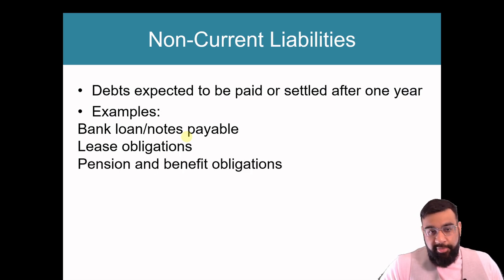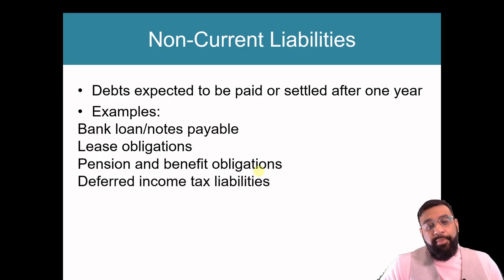Non-Current Liabilities: Understanding Your Long-Term Liabilities (Debt)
*Short & Simple Definition:* Debts or obligations that a company owes that are not due for more than one year.

*Real-World Example:* A business takes out a 20-year loan to buy its factory. This is a non-current liability because it's a long-term debt that will be paid over many years, not just in the next 12 months.

*Deeper Dive:* Also known as long-term liabilities, non-current liabilities are financial obligations that are due more than a year in the future. They represent a company's long-term financial commitments and are essential for understanding its solvency and overall risk. This category includes obligations such as long-term debt (e.g., bonds payable, long-term notes payable) and other obligations that will be settled in the future.

Other terms:
- Long-term liabilities
- Long-term debt
- Non-current obligations